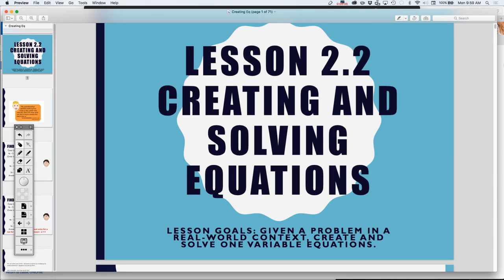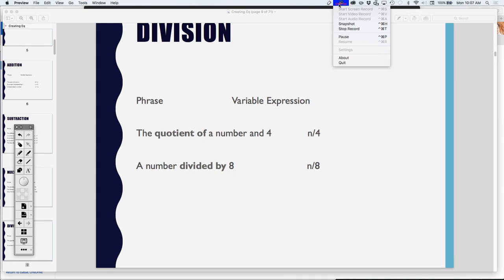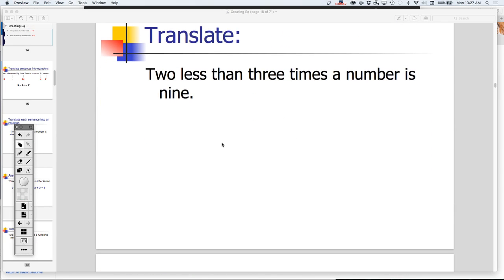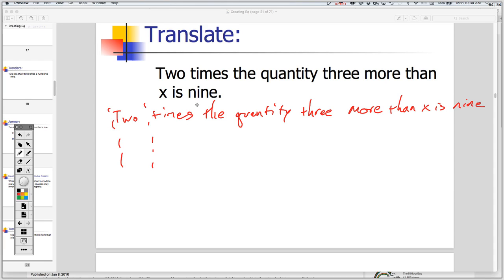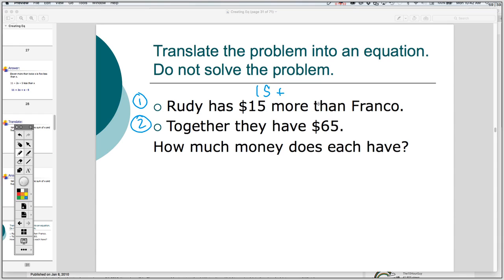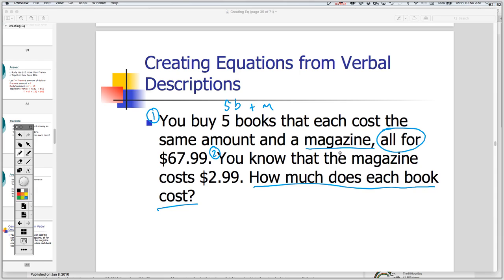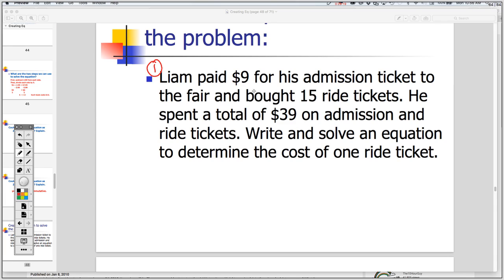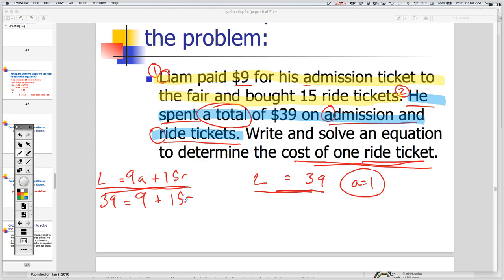Lesson 2 2 recording pt 1